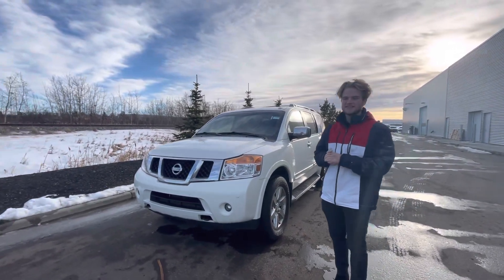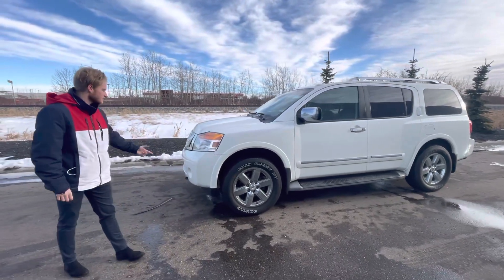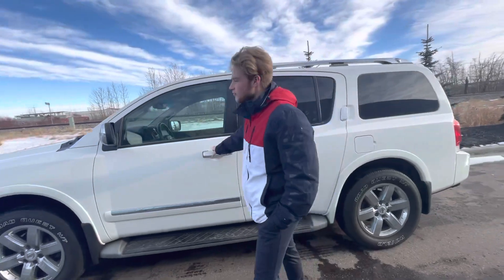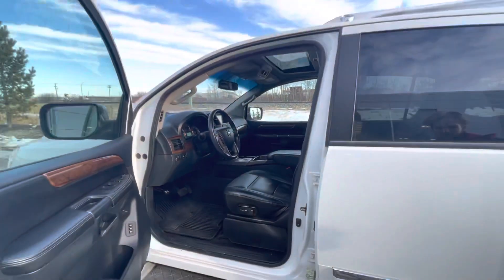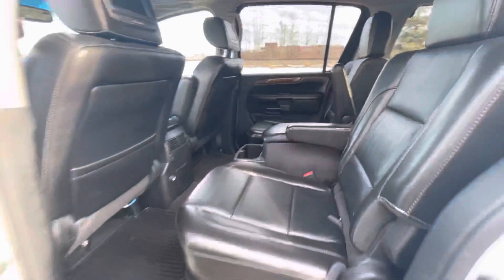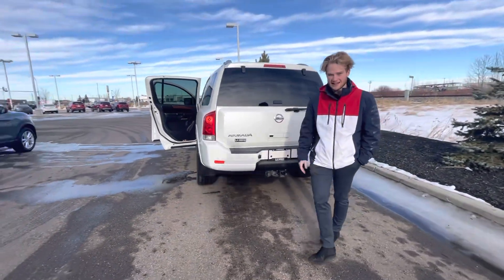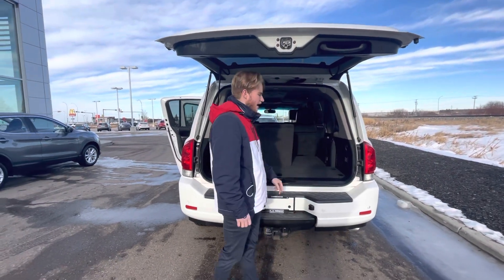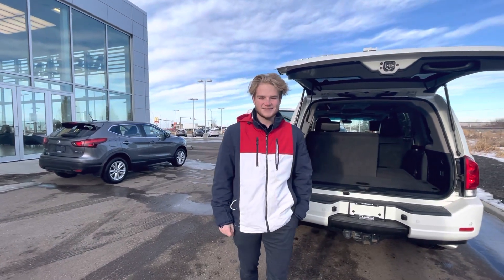Armada for Roger!